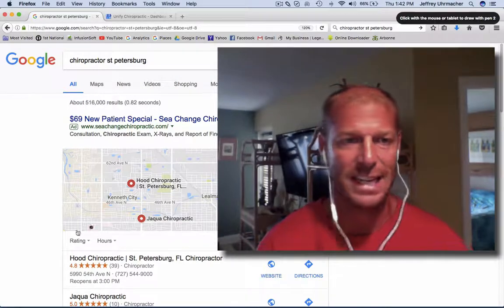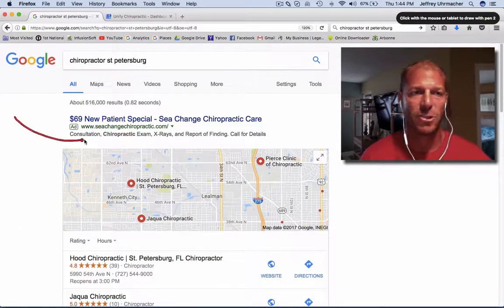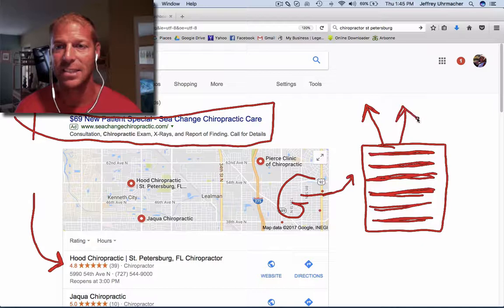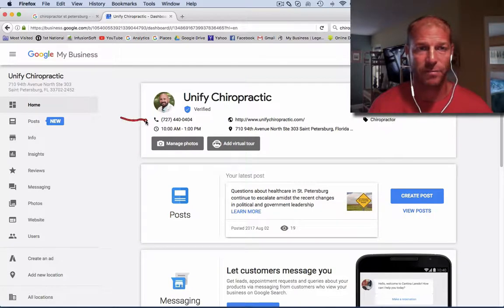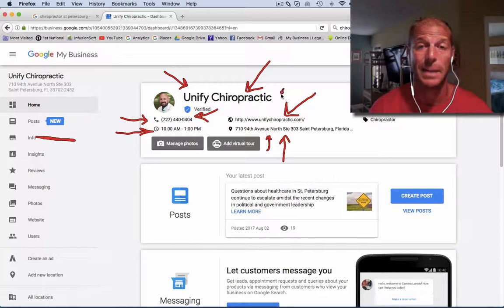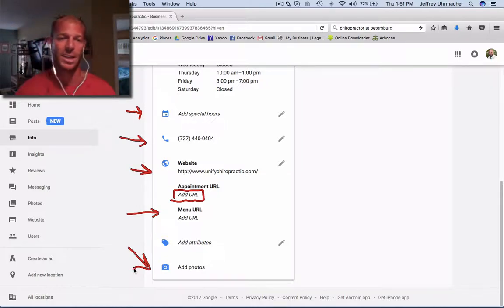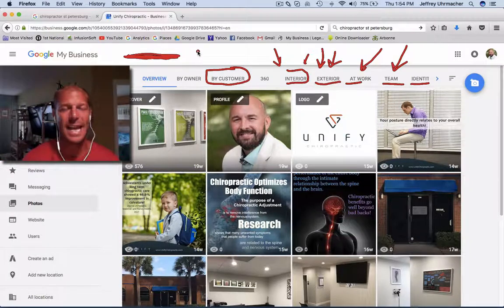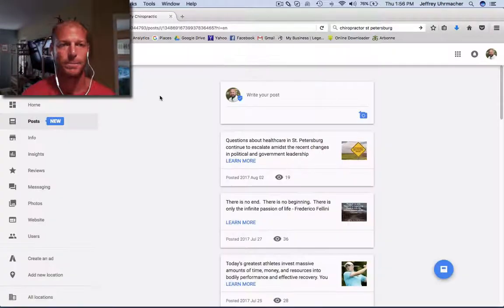Chiropractic Marketing in Google My Business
Google My Business is one of the most effective ways to get new patients with your chiropractic marketing online.